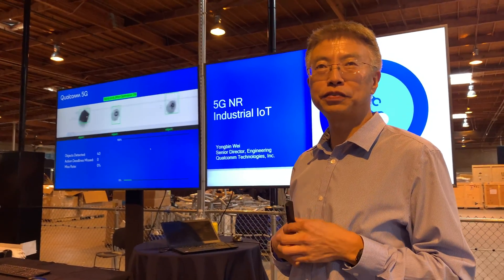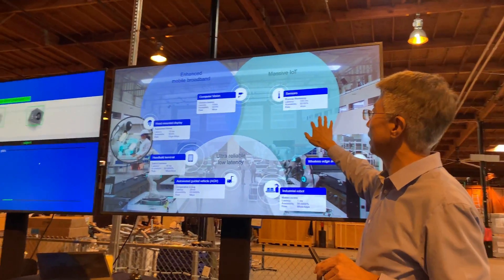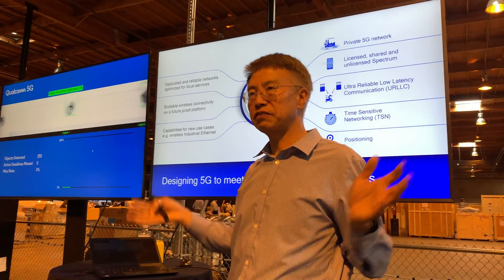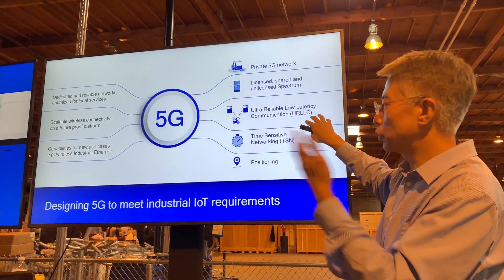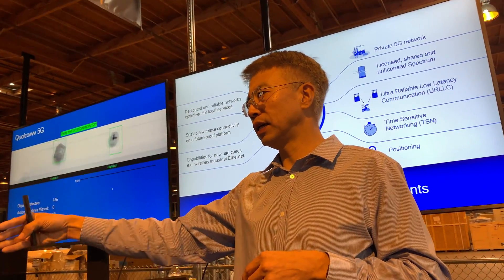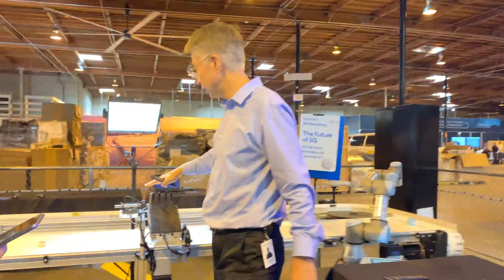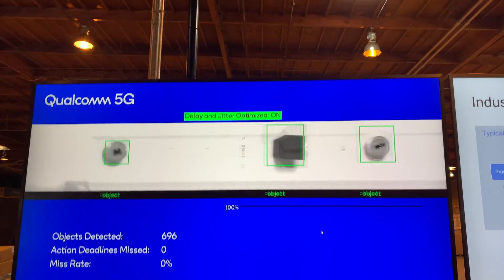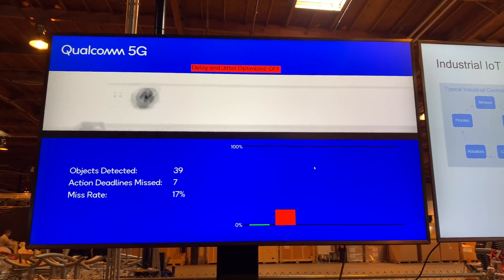Qualcomm 5G NR Industrial IoT Demo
An application of 5G technologies for Infustrial IoT